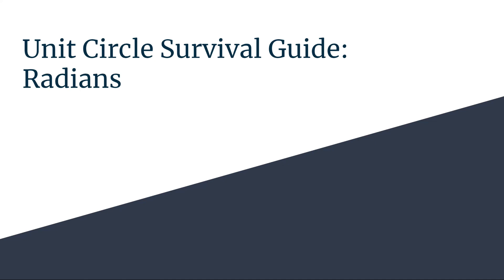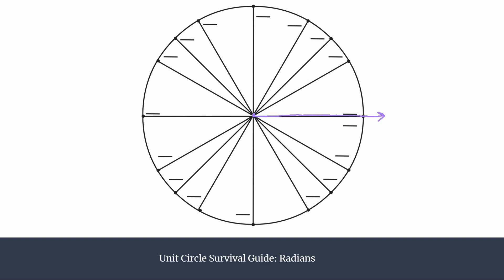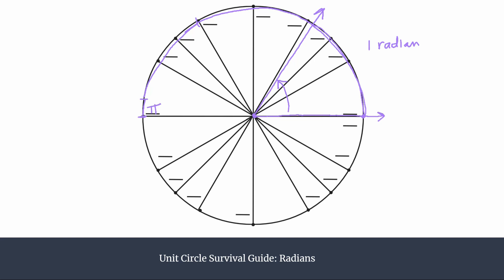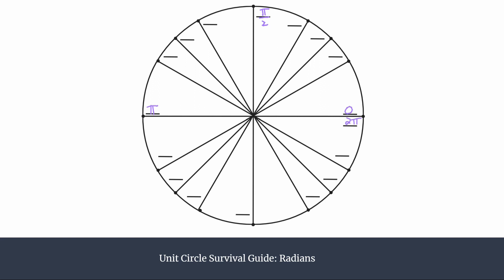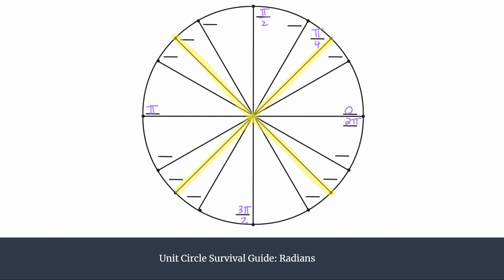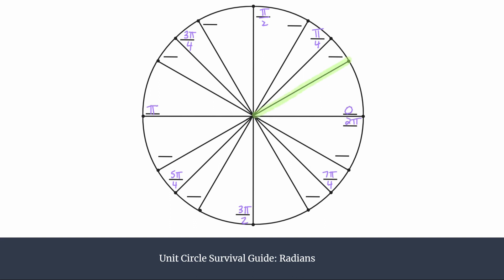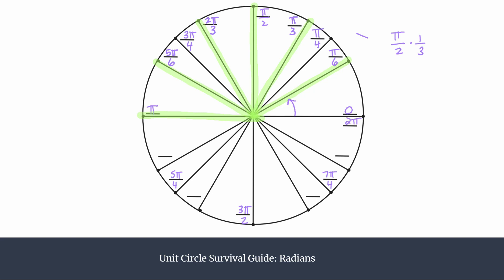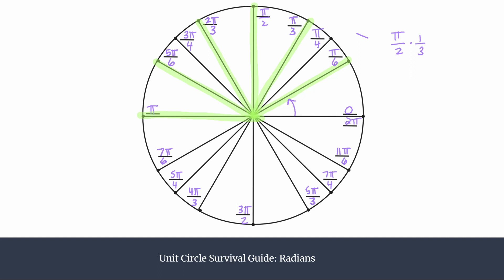Unit Circle Survival Guide - Label a Unit Circle in Radians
No more memorizing how to label a unit circle! Review basic unit circle terminology while learning how to label your unit circle in radians using logic and patterns.